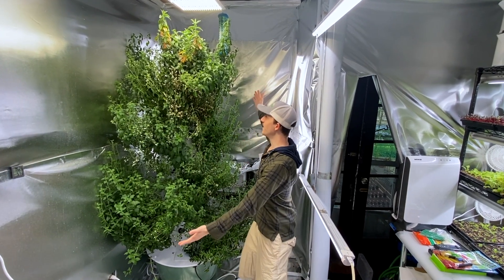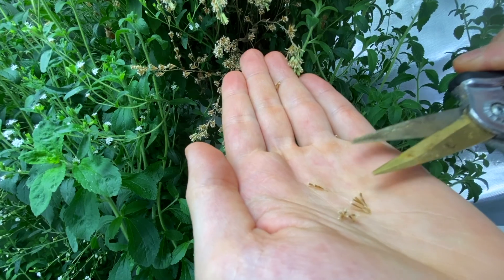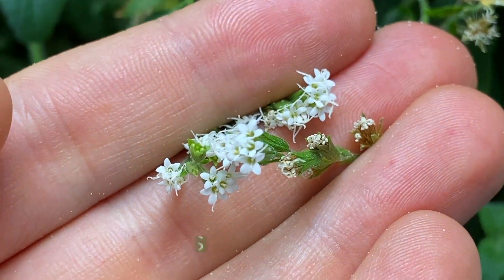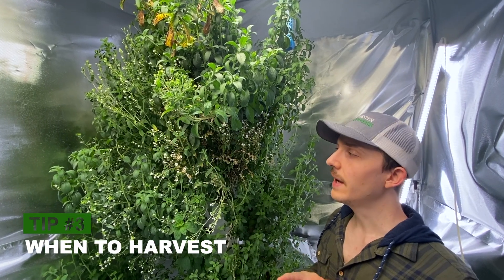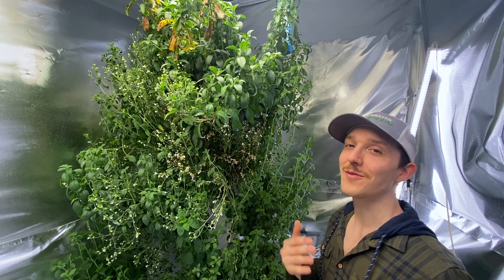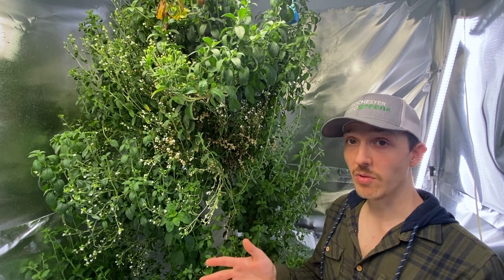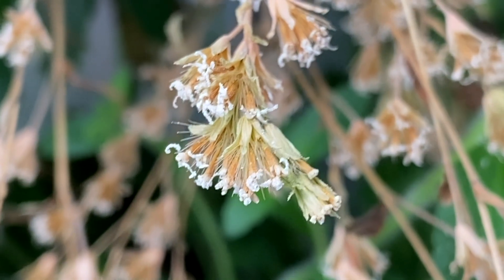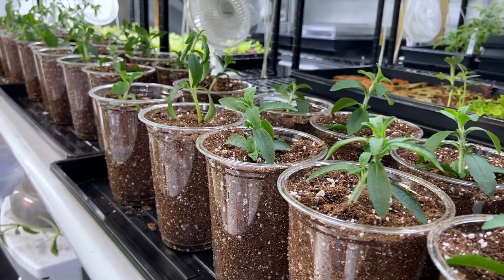How To Collect Stevia Seeds & Why You Should!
Find out how to get seeds from stevia plants in this video! Learn the best techniques for identifying mature seeds, proper drying methods, and storage tips to ensure your seeds stay viable. I’ll show you everything you need to know to harvest and store stevia seeds.

TIMESTAMPS:

Stevia Tower Grow: 0:00
How To Identify Seeds: 0:44
How To Pollinate: 1:04
When To Harvest: 1:24
Let Them Dry: 2:14
How To Store Seeds: 2:43
Outro Cloning Timelapse: 3:03

Stevia is a sweet sugar substitute that is about 50 to 300 times sweeter than sugar. It is extracted from the leaves of Stevia rebaudiana, a plant native to areas of Paraguay and Brazil in the southern Amazon rainforest. The active compounds in stevia are steviol glycosides. Producing seeds in 2-3 months!

So what do you think? I think this Stevia Tower Garden grow was insane!